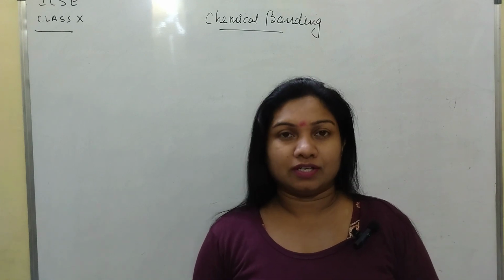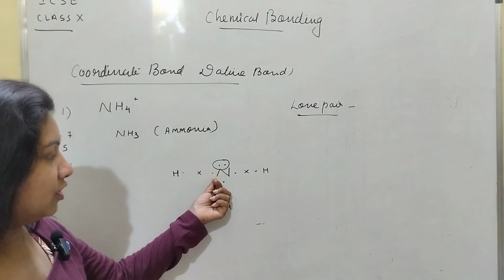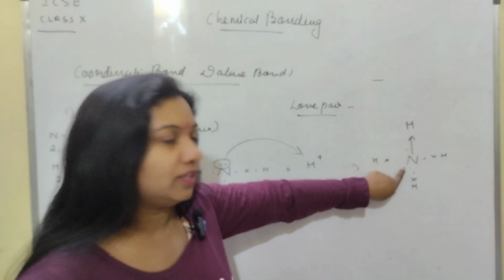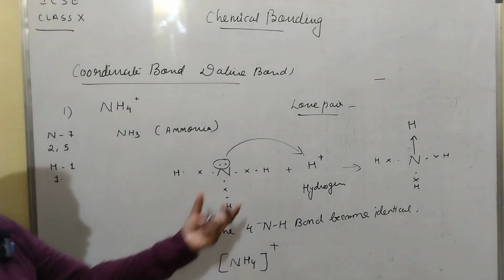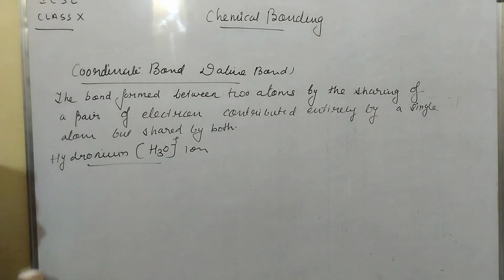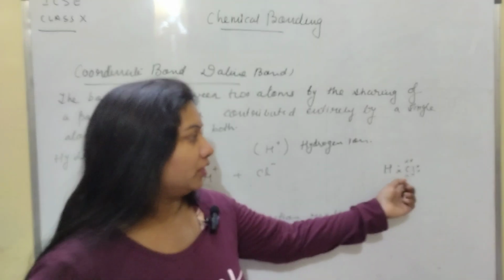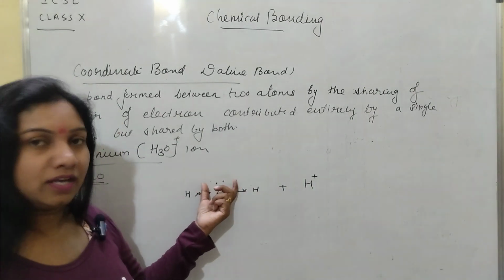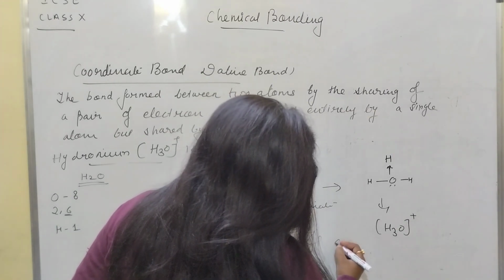chapter 2 coordinate bond video 4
chemical bonding ..coordinate bond..video 4